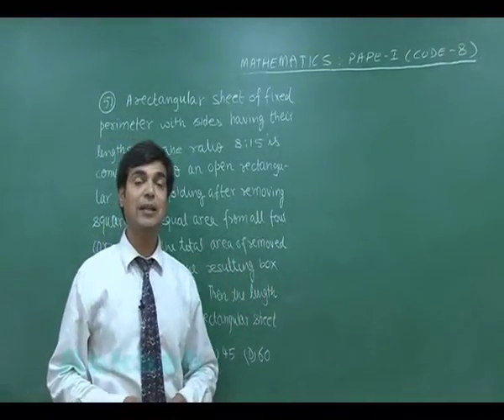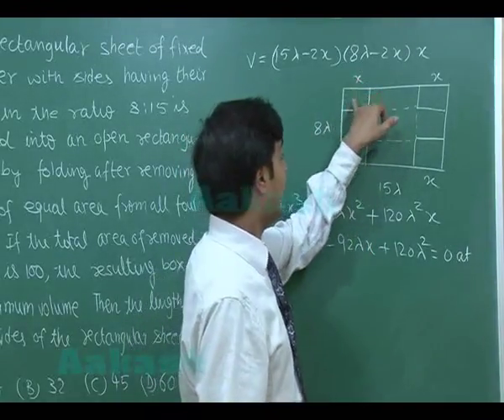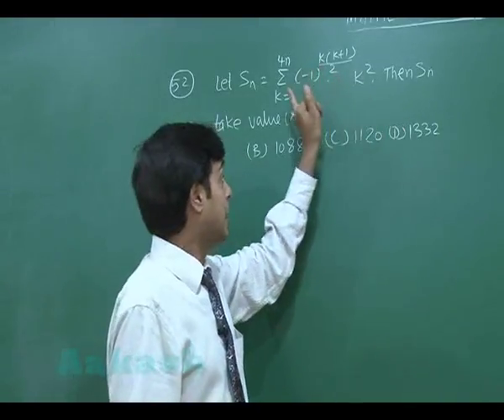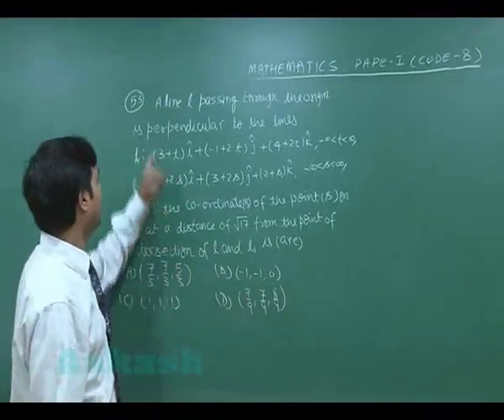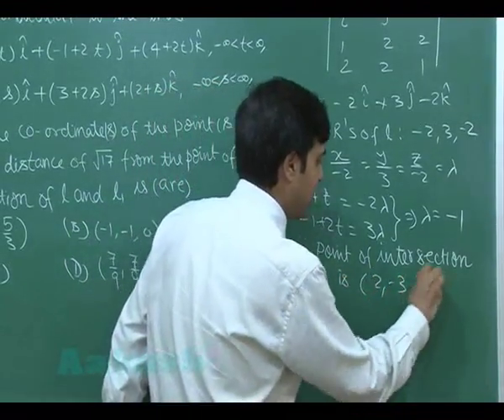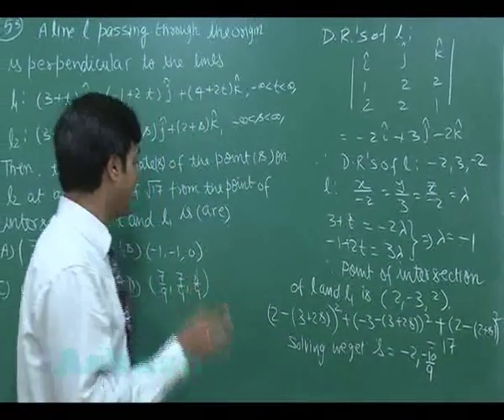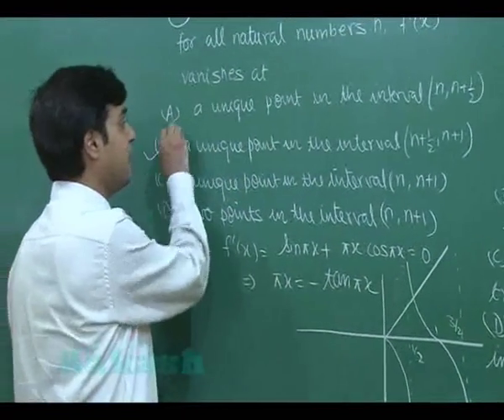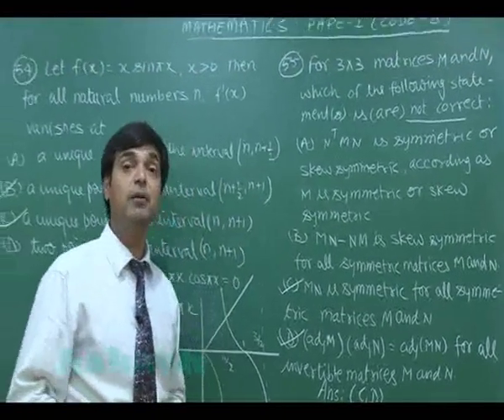JEE-Advanced 2013 Paper-1 Maths Solution (Question 51-55) by Aakash IIT-JEE